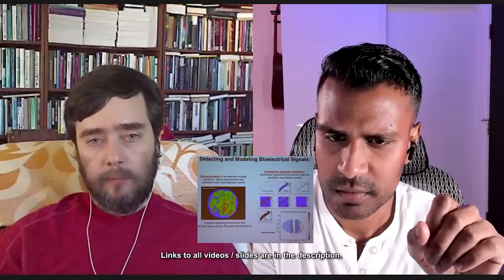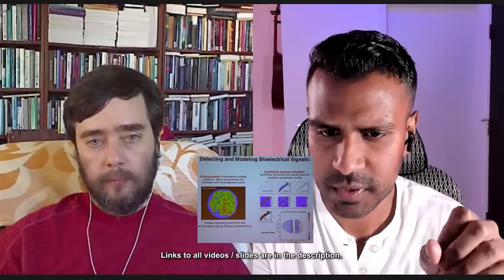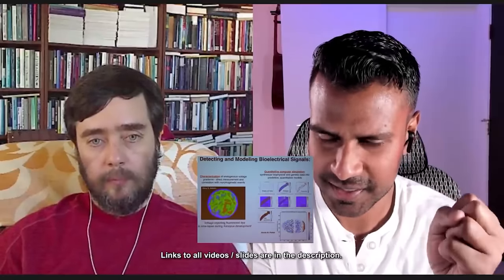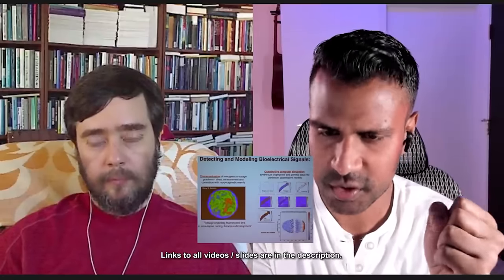"This Is Who You Are" | Voltage and the Self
NOTE: The perspectives expressed by guests don't necessarily mirror my own. There's a versicolored arrangement of people on TOE, each harboring distinct viewpoints, as part of my endeavor to understand the perspectives that exist.

THANK YOU: To Mike Duffey, of for your insight, help, and recommendations on this channel.